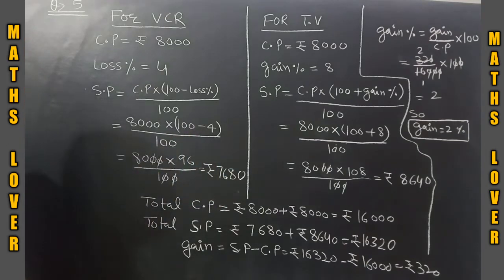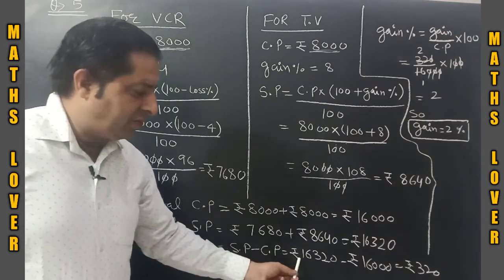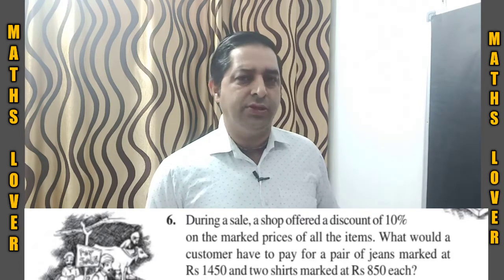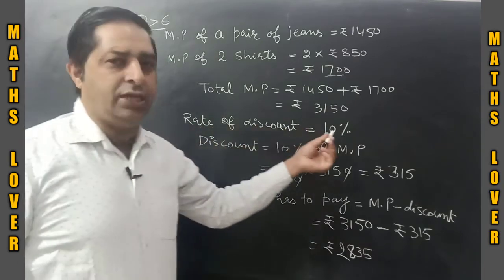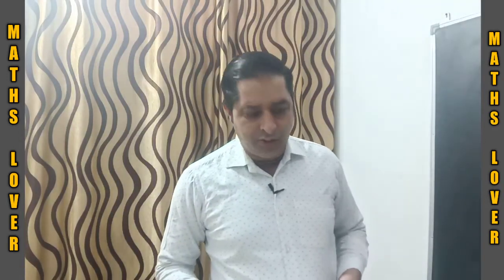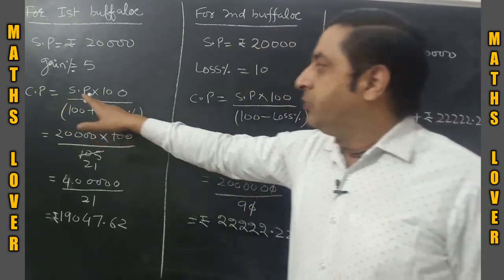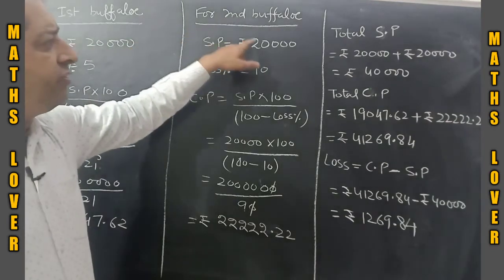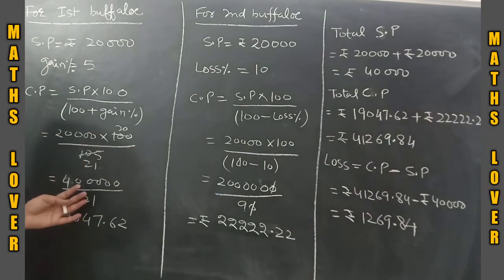Exercise 8.2/ Question No. 5,6&7/ class 8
In this video I have discussed Exercise 8.2/Class -8 / question no. 5,6 & 7with full concept and detailed explaination.
We Really Appreciate it and it Really does Matter a lot.
Do watch the video carefully .
FOR NEW SHORTCUT,TRICKS,TIPS AND ALL MY RESOURCES-